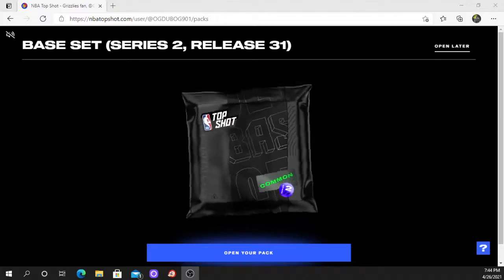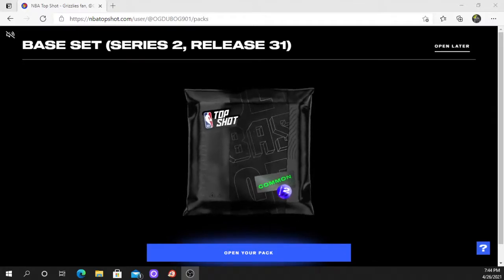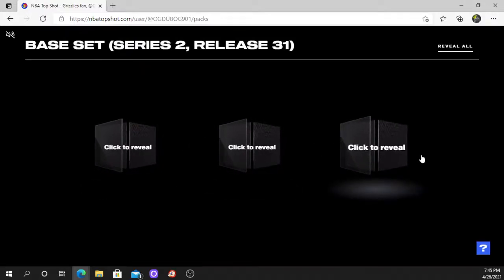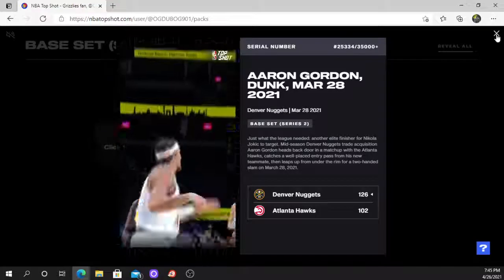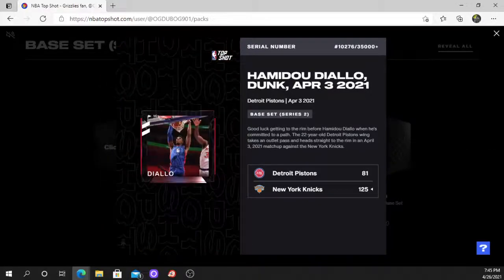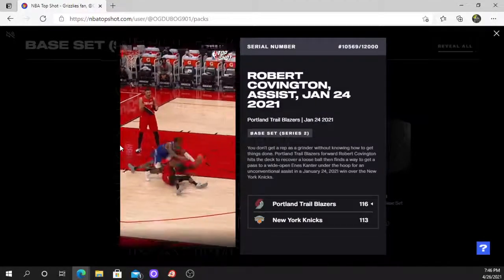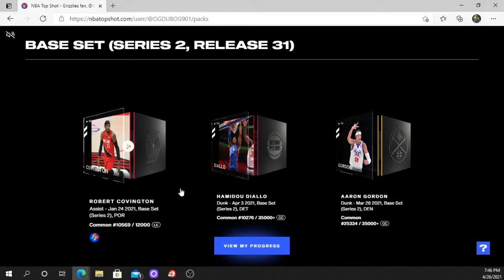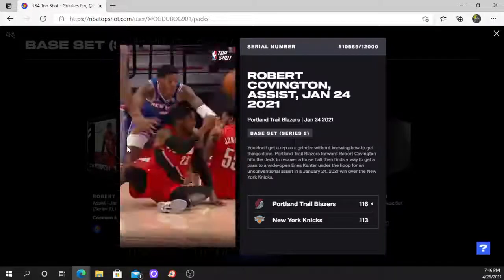OPENING NBA TOP SHOT STRESS TEST PACK 4/26/21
ANOTHER PACK OPENING